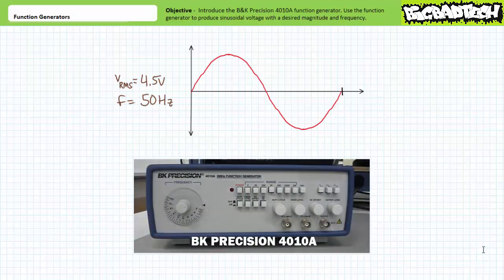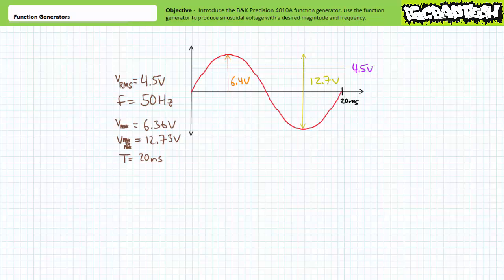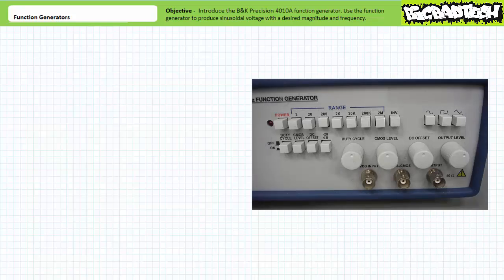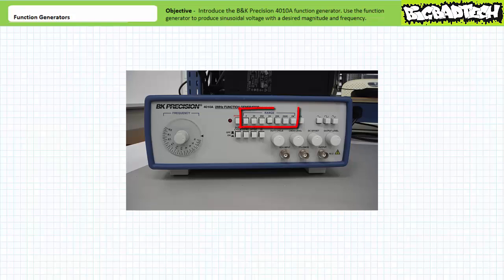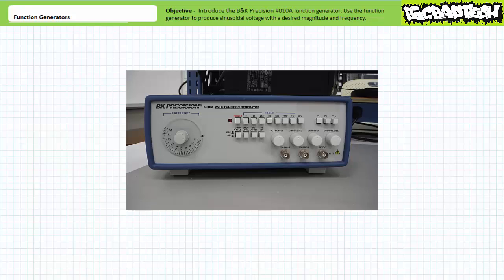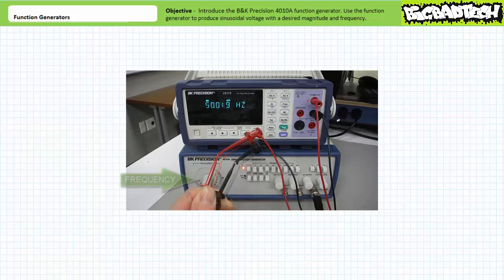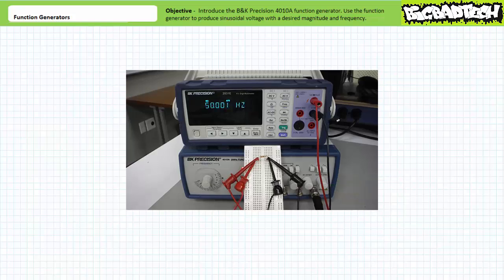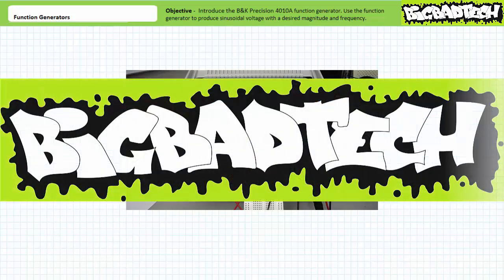Function Generators: B&K Precision 4010A (Full Lecture)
In this short application exercise we'll orient ourselves to the B&K Precision 4010A function generator and learn how to use this tool to produce sinusoidal voltage output, remove DC offset, adjust frequency, adjust magnitude, and, importantly verify the desired result in the unloaded and loaded condition. (Full Lecture)